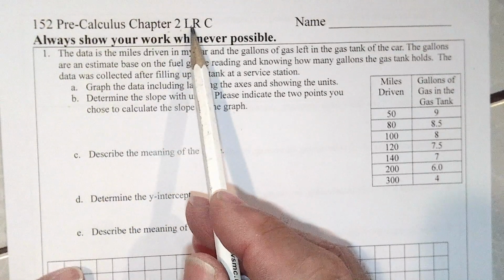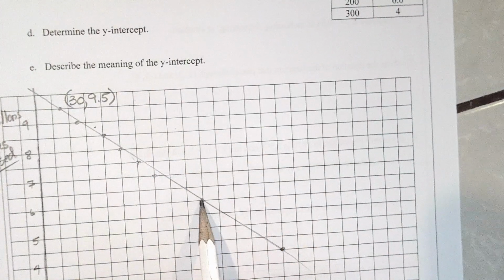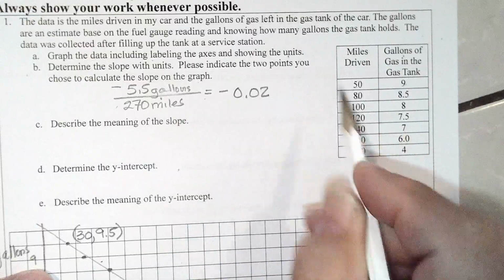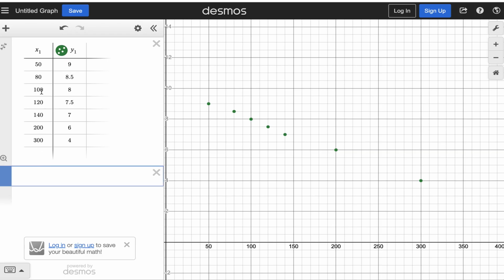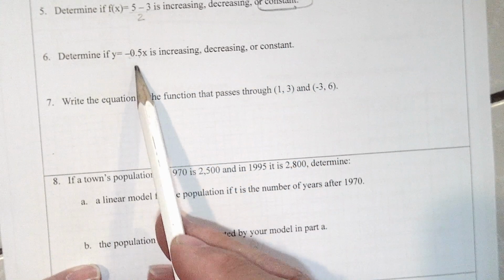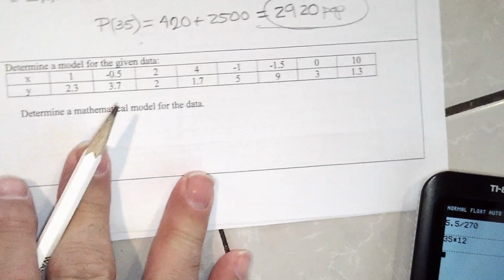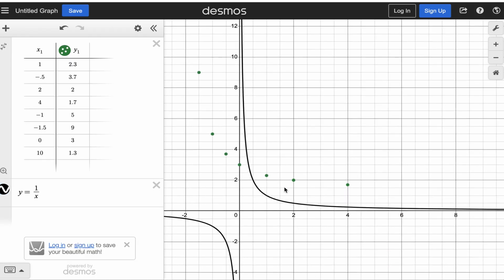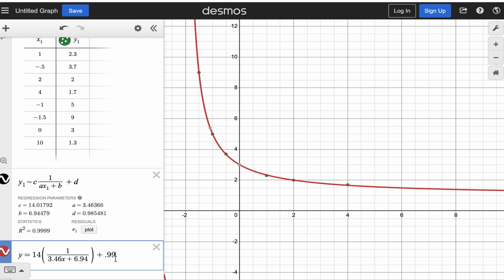152 LR Ch 2 Test C